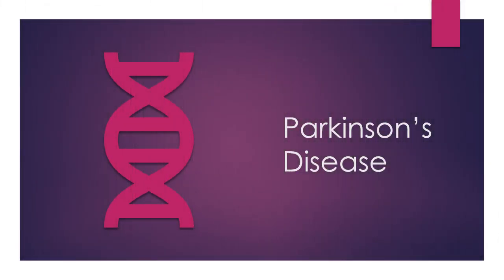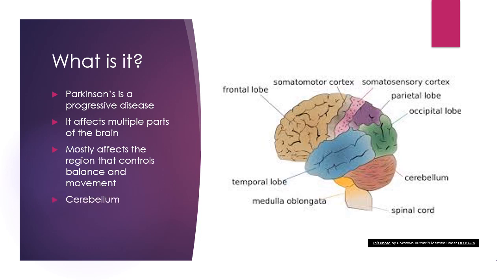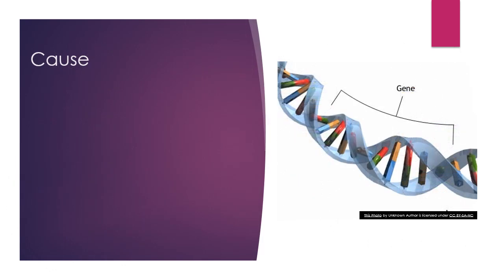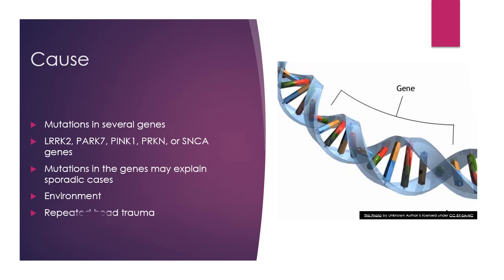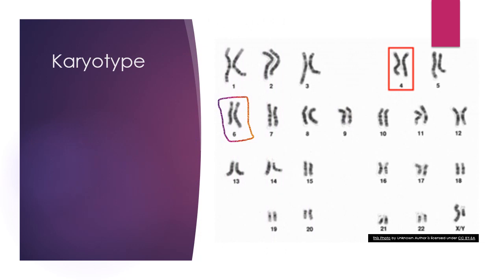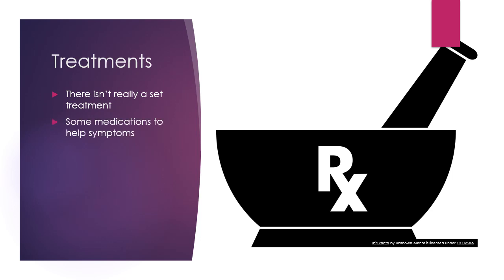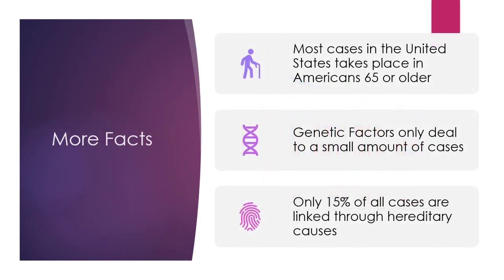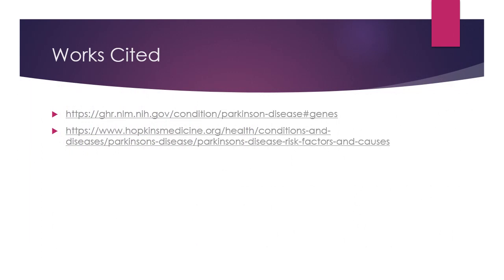Human Genetics Project A Powell